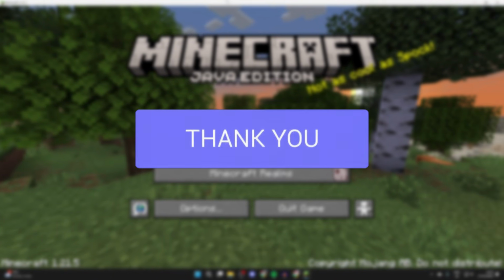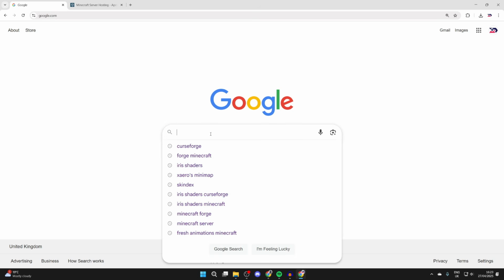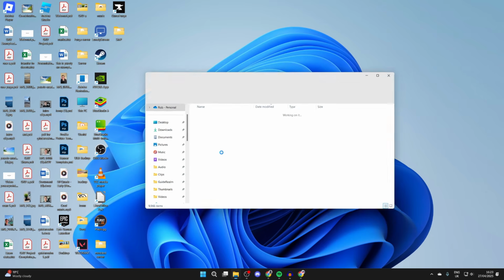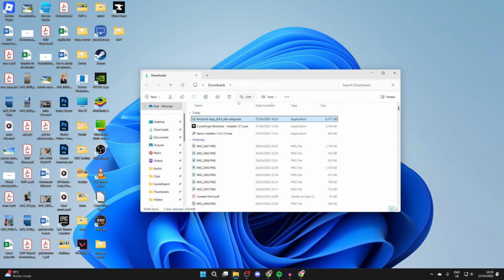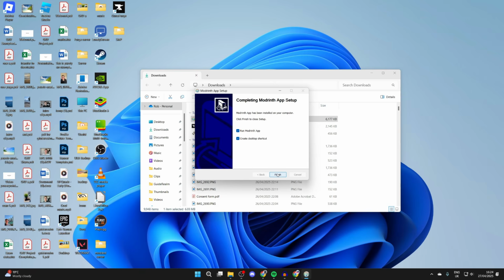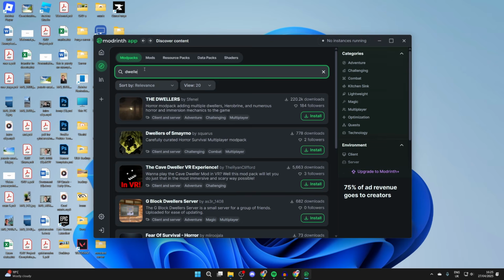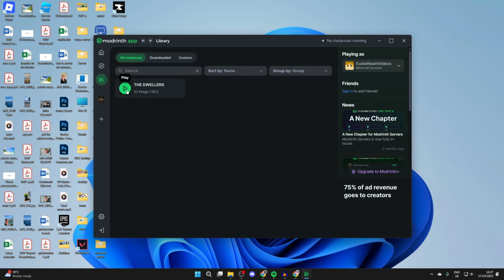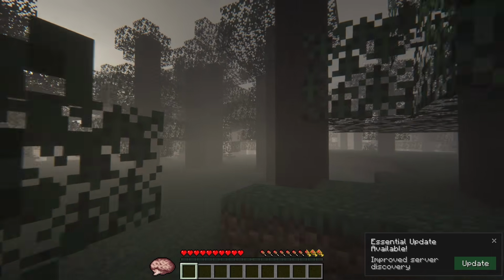How To Install Horror Mods On Minecraft - Full Guide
Learn how to install horror mods on minecraft in this video.

GuideRealm